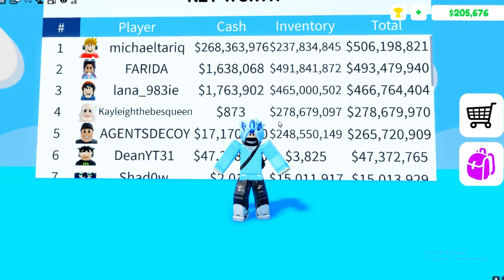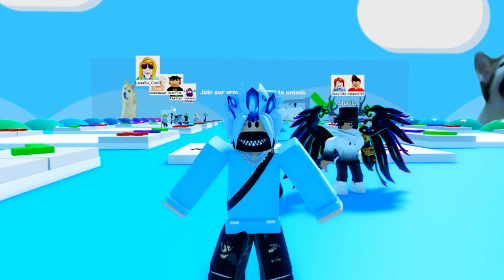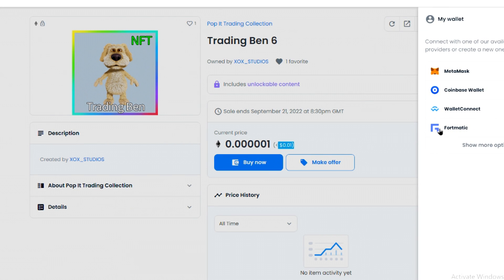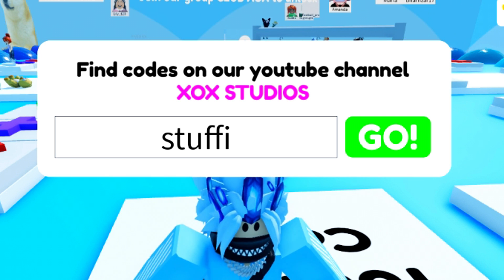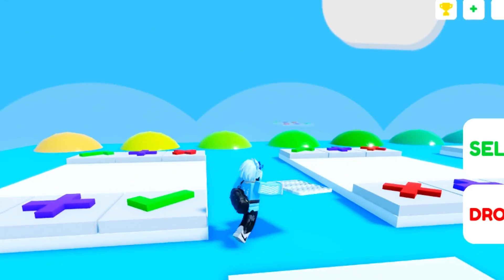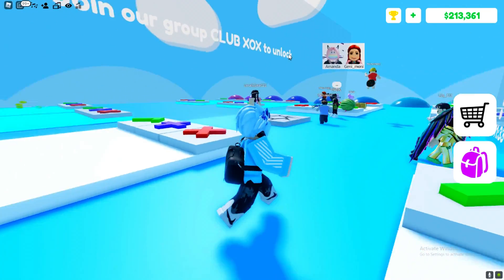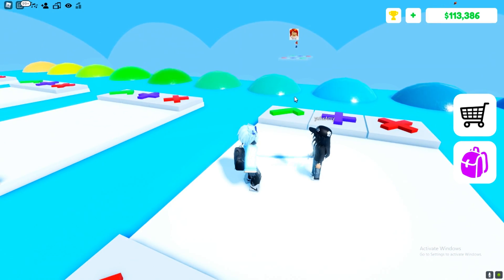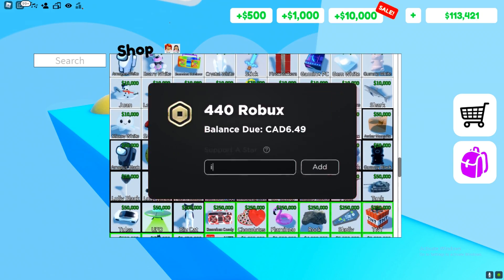ALL NEW *FREE NFT BEN* UPDATE CODES in POP IT TRADING CODES! (Pop It Trading NFT Codes) ROBLOX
ALL NEW *FREE NFT BEN* UPDATE CODES in POP IT TRADING CODES! (Pop It Trading NFT Codes) ROBLOX In this pop it trading nft codes video I redeemed all of the new codes!